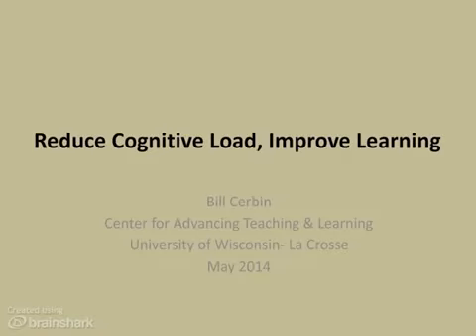How to Manage Load | Taking Learning Seriously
An explanation of how teachers can manage cognitive load and support student learning. To learn about the types of cognitive load and how they can interfere with learning see Working Memory and Cognitive Load,